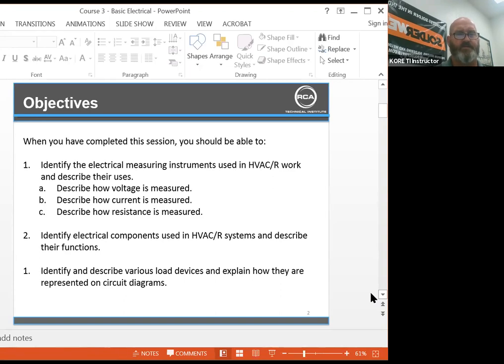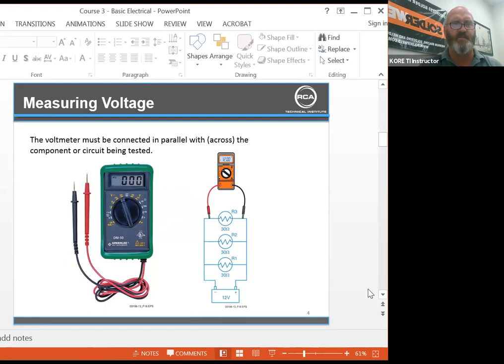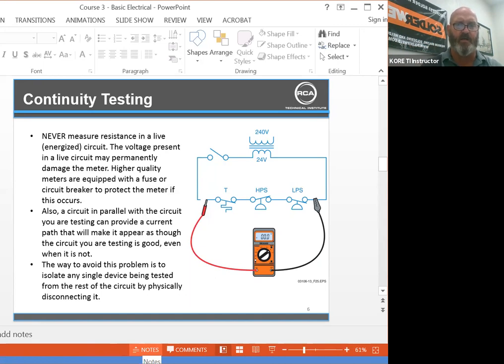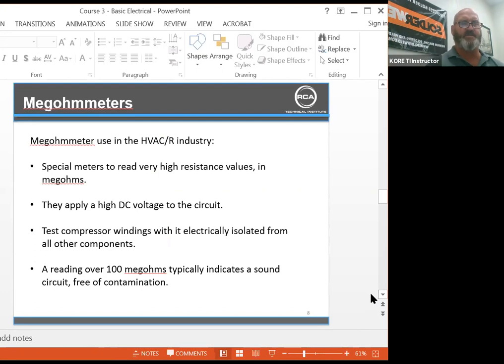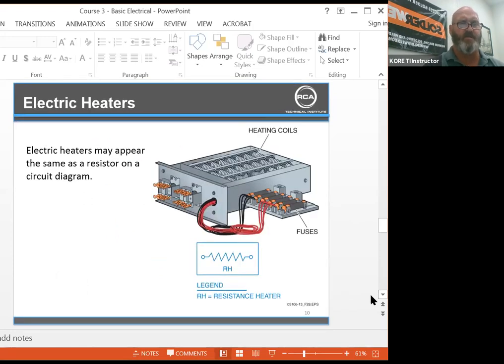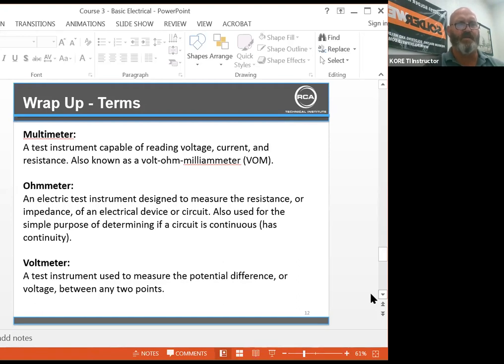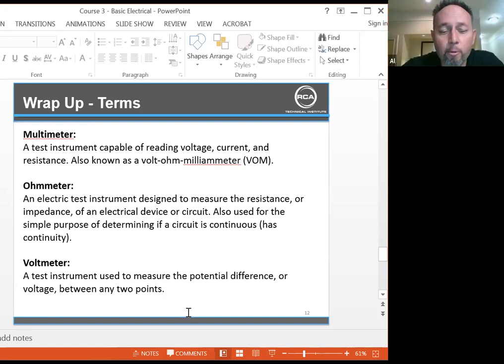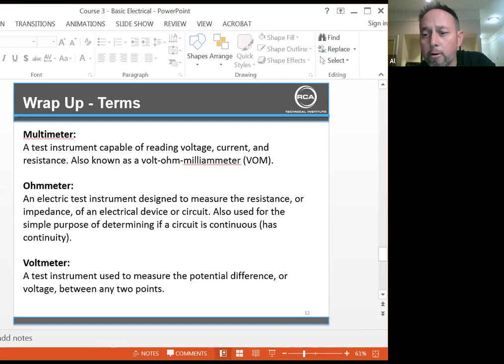HVACR Beginner Course 2 Basic Electrical